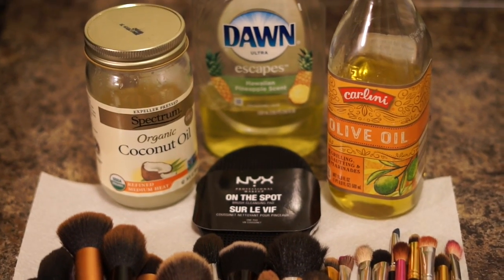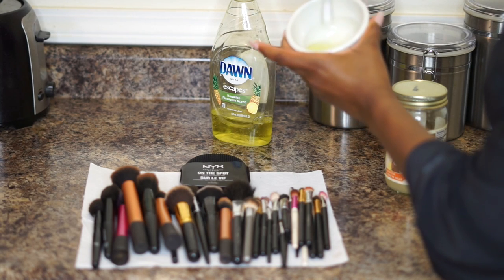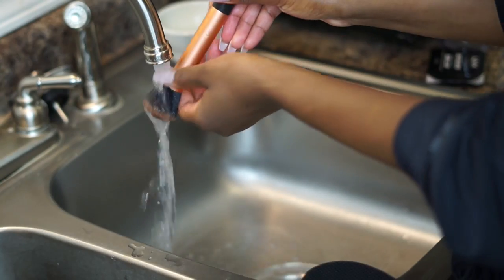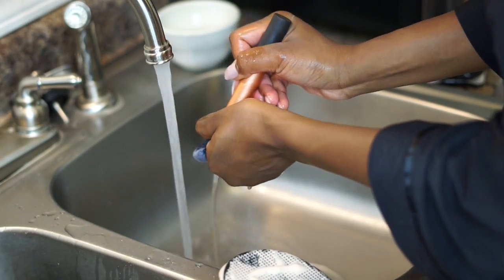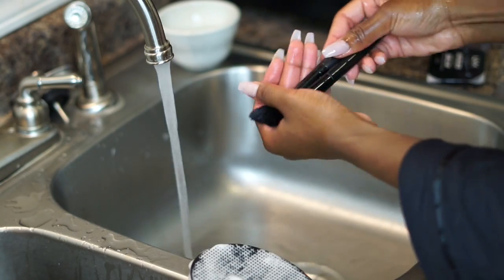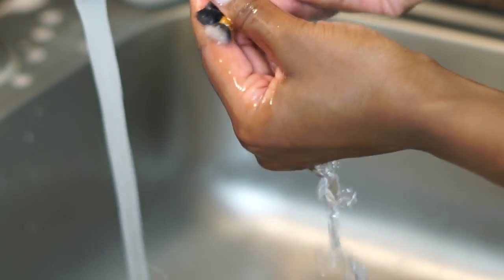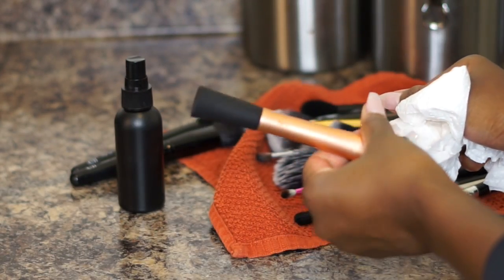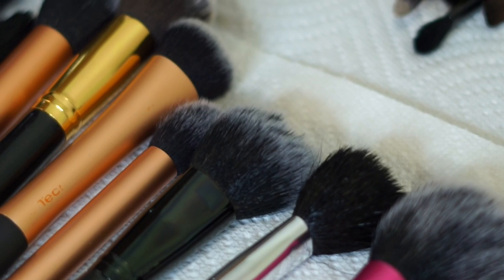HOW TO CLEAN YOUR MAKEUP BRUSHES DIY| NO BRUSH CLEANSER!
SQUAD! This is how I make my at home brush cleaner. I have a hard time trying to decide on what brand makeup brush cleaner is best so I've been mixing up my own. hope you guys enjoy.

Cleaning products:
TRESemme  Conditioner
NYX on the spot brush cleaning pad
A small bowl to mix everything

Social media Handles: LETS BE FRIENDS!
👻antigorgeous